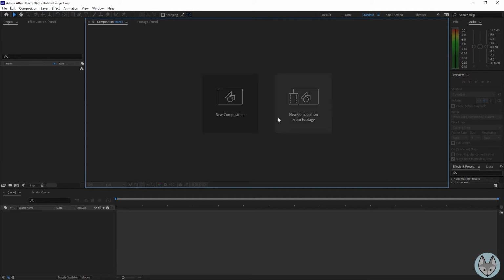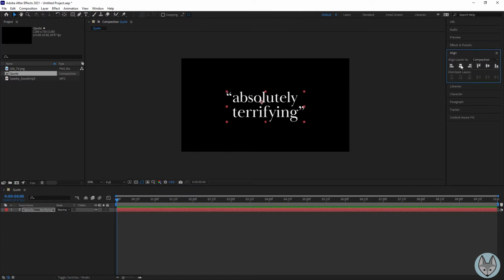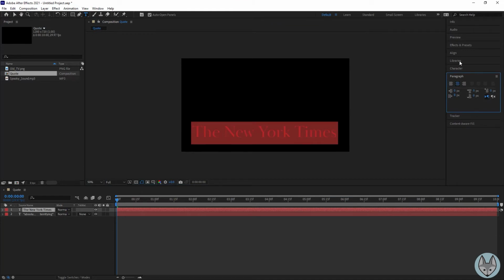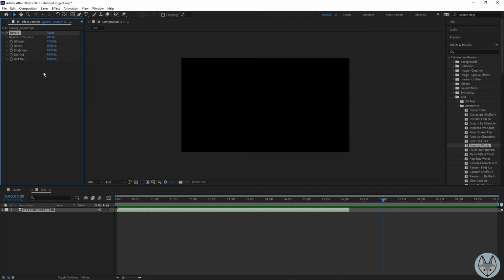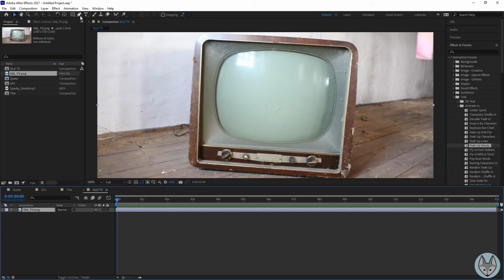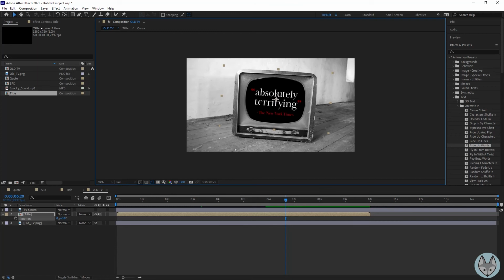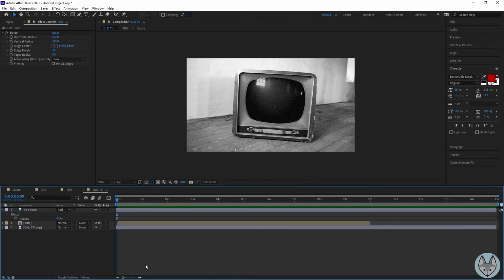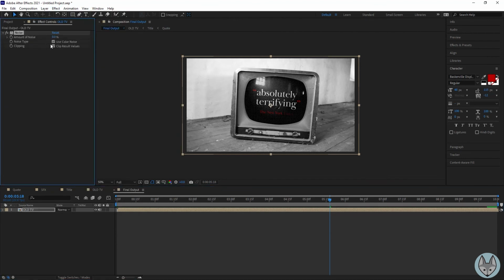Spooky TV Animation in After Effects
In this tutorial, we create an animated title on a TV set with audio and shake.